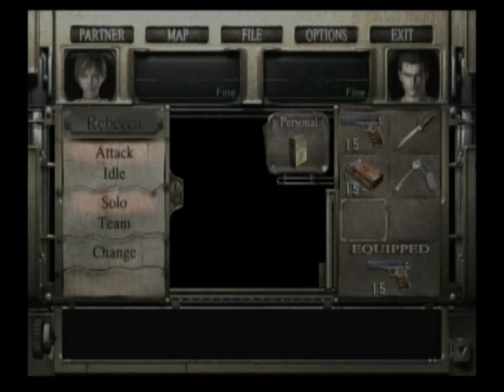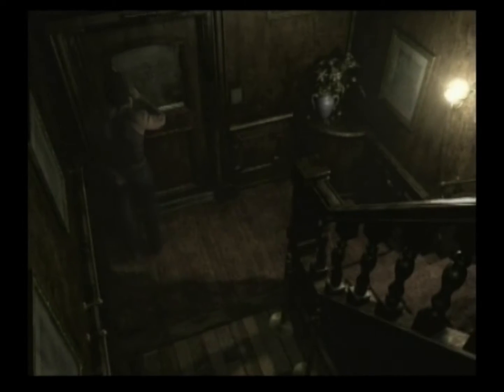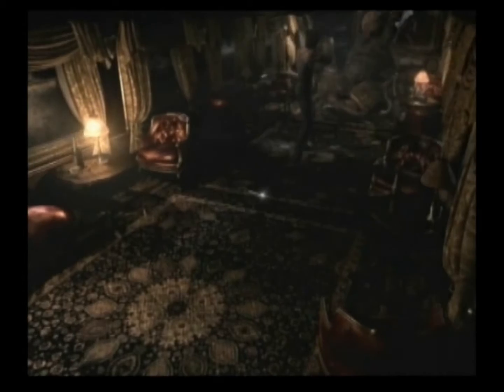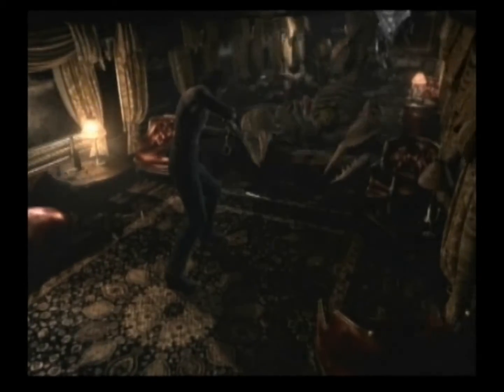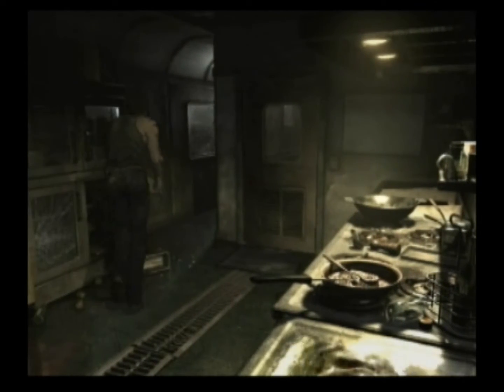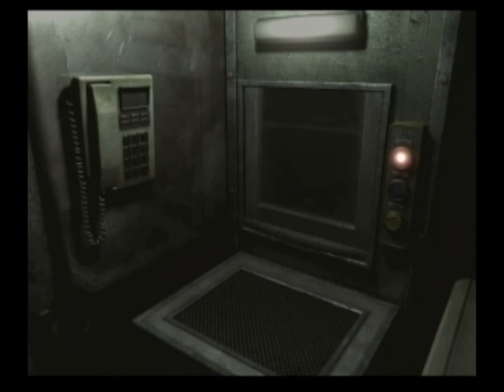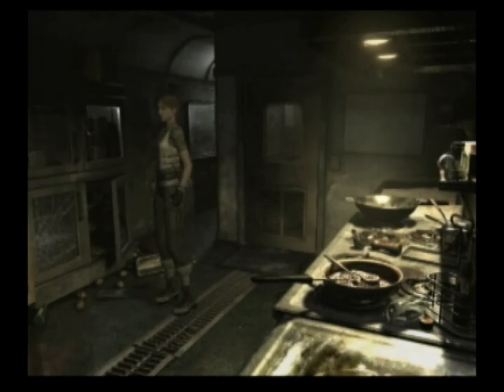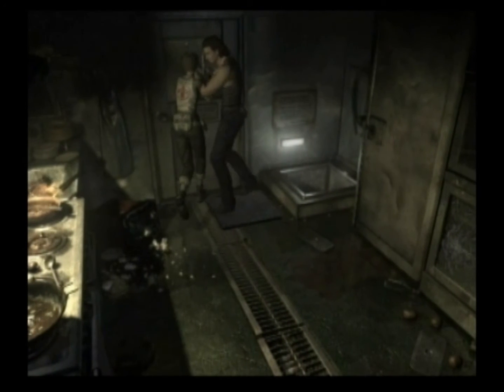A Look Back At Resident Evil Zero Part 2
The 2nd Part in this look back at Resident Evil Zero, in this part we need to Rescue Rebecca as shes trapped, and fight a Giant Scorpion